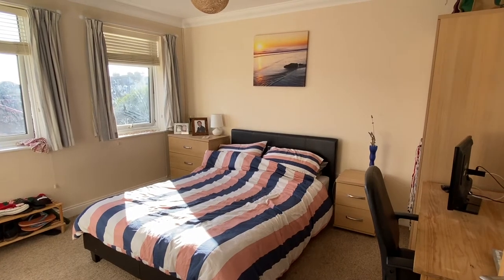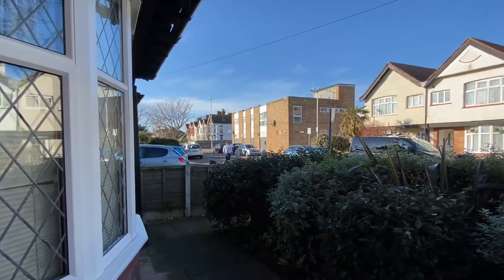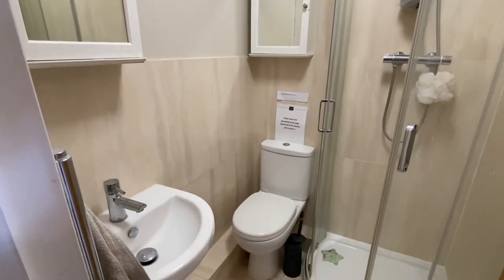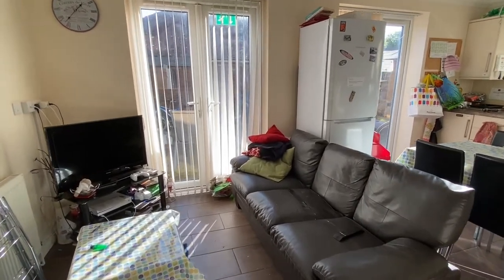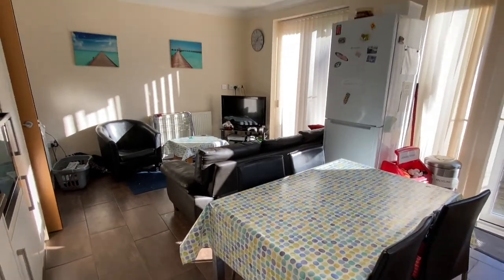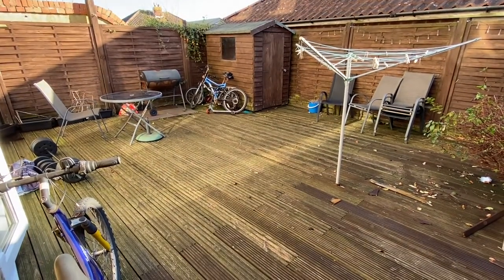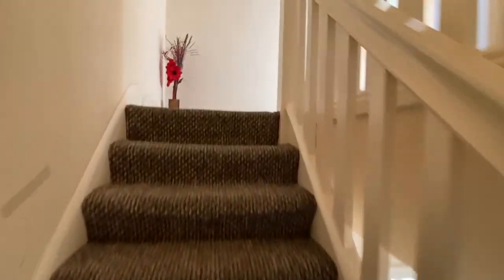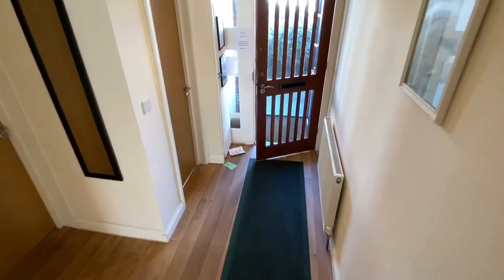Church Walk, Worthing, Double Bedroom in Modern House-share, £575 PCM - video tour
Bishop Sullivan presents a first floor South facing double BEDROOM to rent in a well-located Victorian house-share in a quiet street with rear decked patio, moments from the beach and walking distance to bus stop, Worthing Hospital and East Worthing Station. The furnished property is in good condition throughout consisting of 2 double bedrooms on the Ground Floor, shared shower room & toilet, open-plan South facing kitchen and living room with dining table, gas hob, oven, 2 x large fridge-freezers, kettle and toaster, dishwasher, washing machine and separate drier, leading to South facing decked patio at the rear with shed and furniture, the first floor consists of 3 doubles and 1 single bedroom with a shared bathroom (separate bath and shower). The property further benefits from UPVC windows throughout, Gas central heating & shed for storing bikes.

All bills are included. 250MB Virgin Fibre Optic broadband.

Parking Zone M = no waiting list